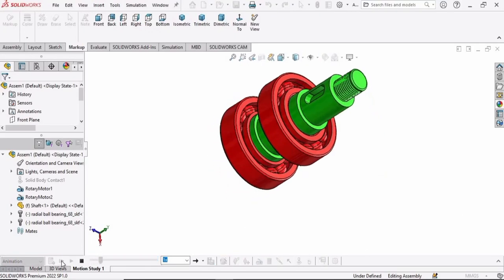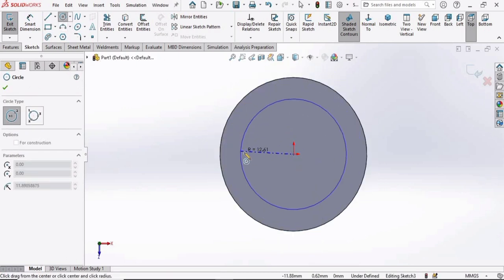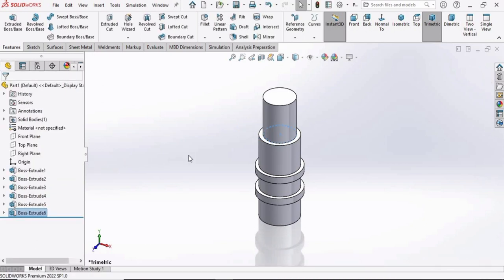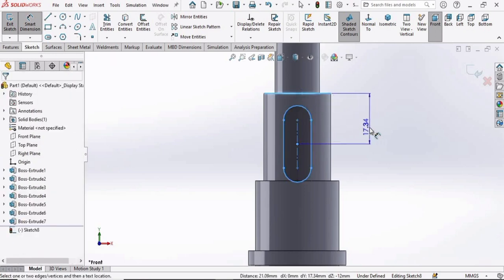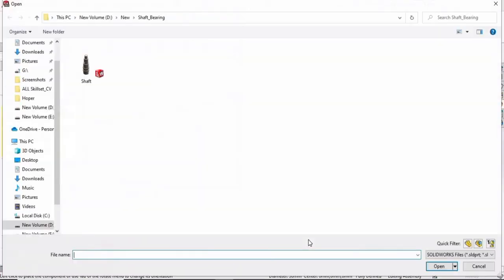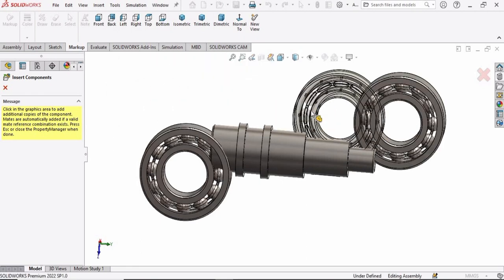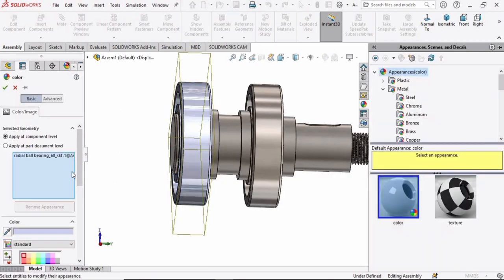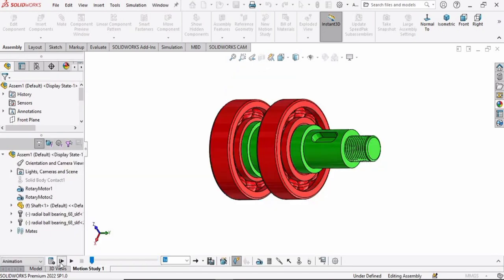3D CAD Model of Shaft and Ball Bearings in SolidWorks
This SOLIDWORKS tutorial is about how to design a shaft and then how to assemble bearings on the shaft and finally how to perform motion study on shaft and ball bearings. A Slot is made on the shaft and on one end of the shaft a thread has been cut. in this video you will learn followings:

Thread Cutting in SolidWorks
Straight Slot in SolidWorks
Assembly in solidworks
Shaft Design
Ball bearings in Solidworks
Fillet